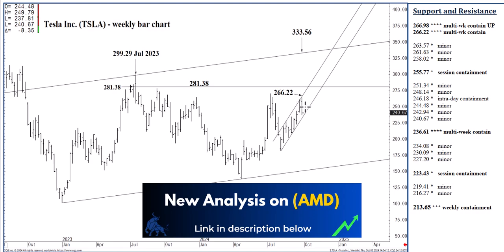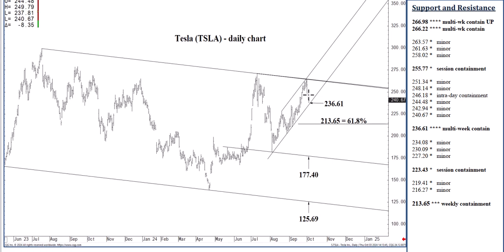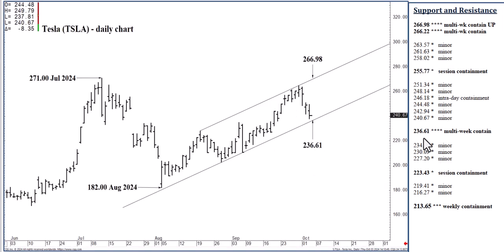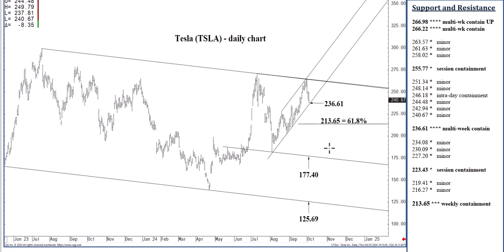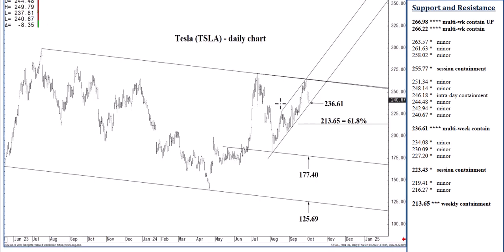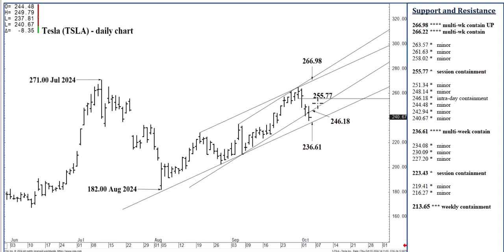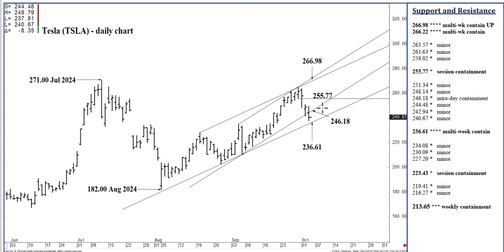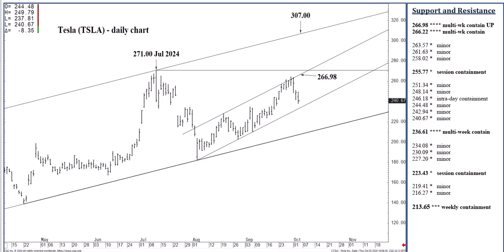Tesla Stock Price Analysis | Key Levels To Watch for October 4th, 2024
In this video, we bring you technical stock analysis for Tesla. We hope to bring you directional clarity for Tesla stock based on the important price support and resistance levels for Friday, October 4th, 2024.

🟢 NEED Help Using Our Levels? (session, intraday etc. etc)